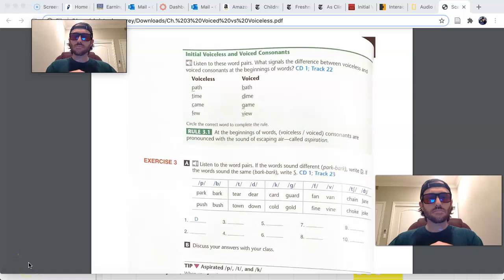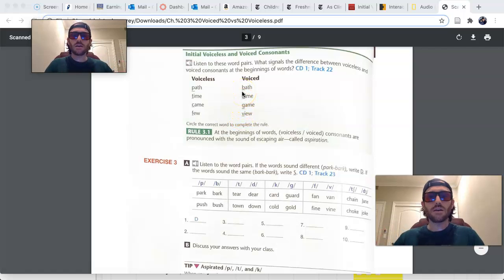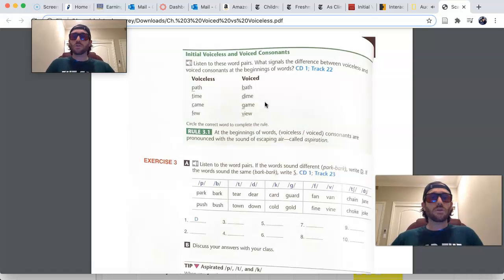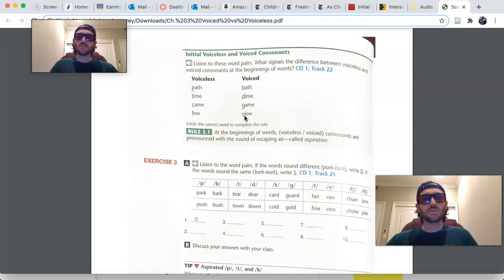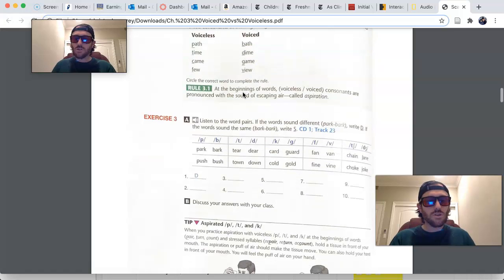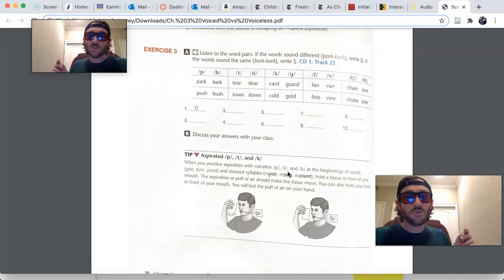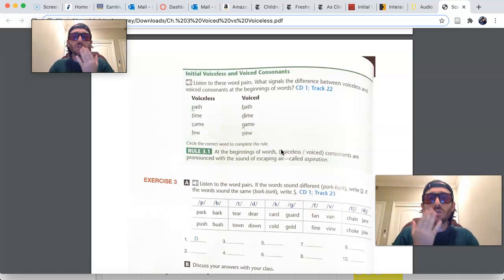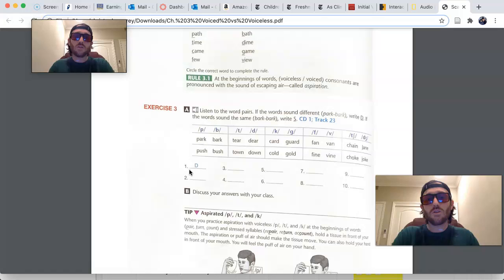Ch. 3 Exercise 3 pg. 20